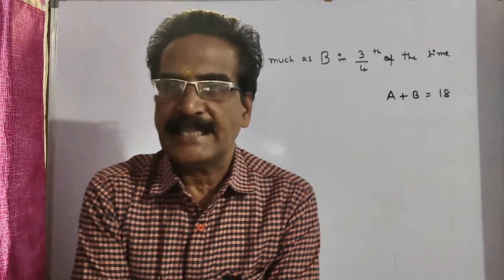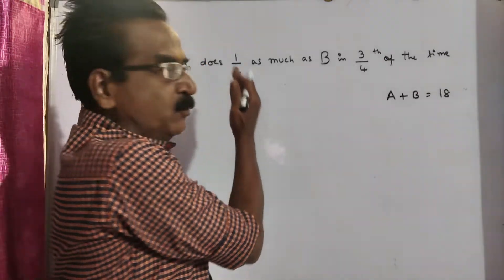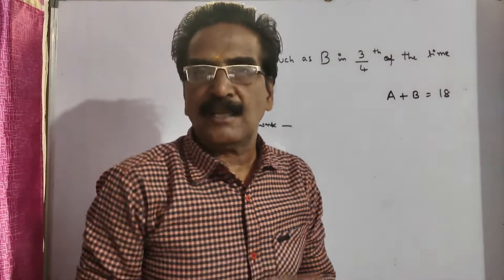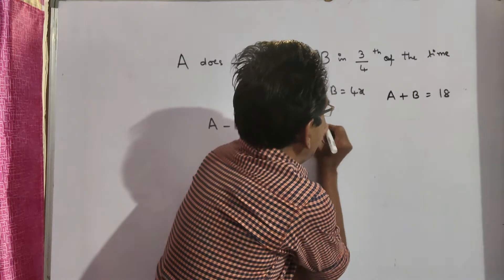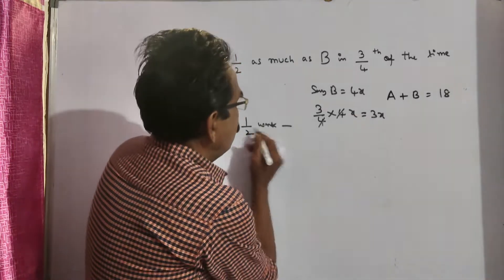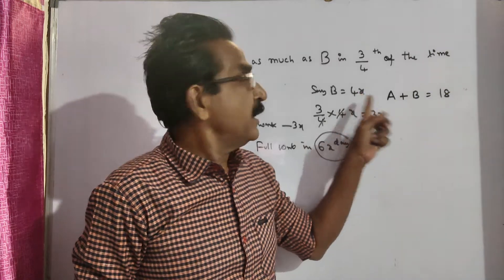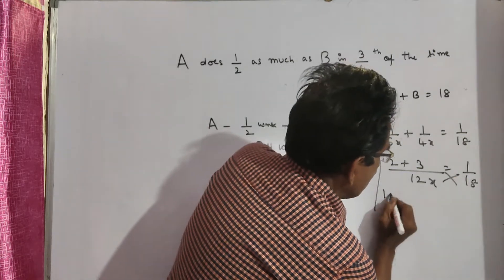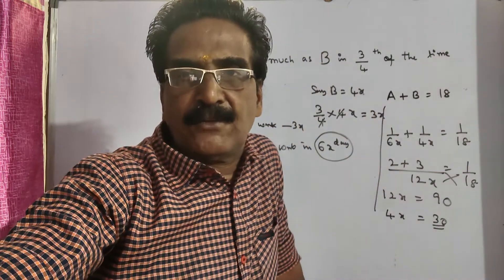A does half as much work as B in three-fourth of the time. If together they take 18 days to complet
A does half as much work as B in three-fourth of the time. If together they take 18 days to complete the work, how much time shall B take to do it?